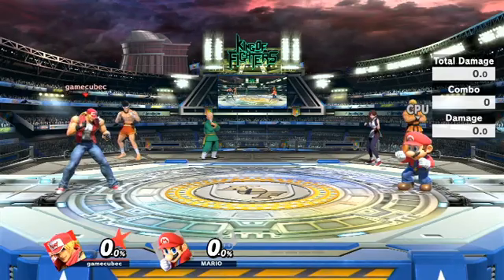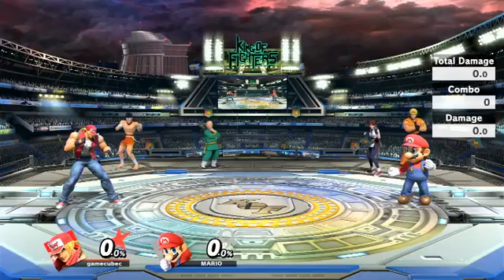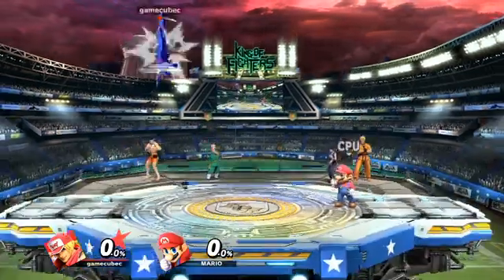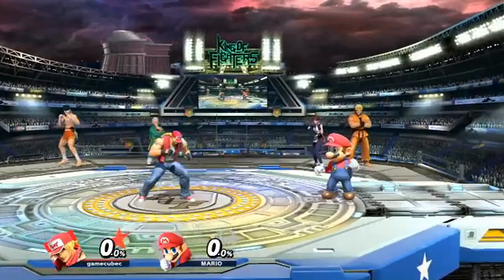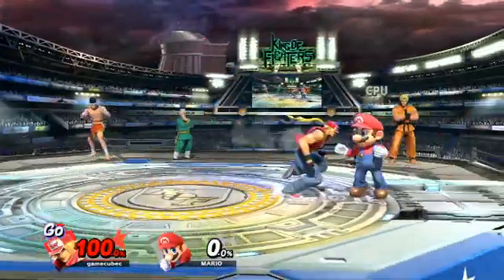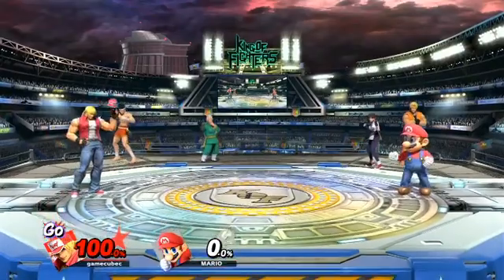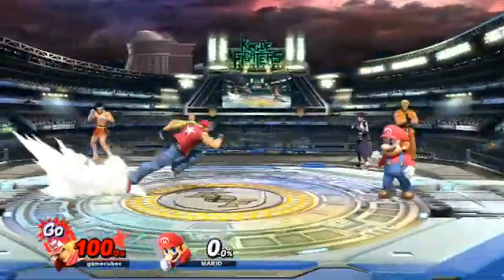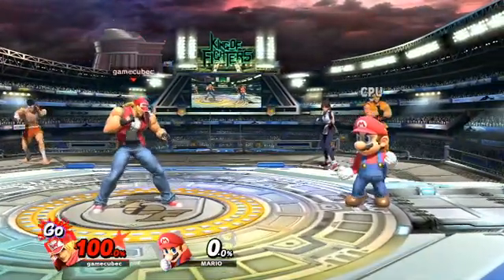Terry Bogard Input tutorial (Smash Ultimate)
Hey. Also write anything down in the comments if you have any questions on the topic. Thx

Check in every saturdays for streams :)